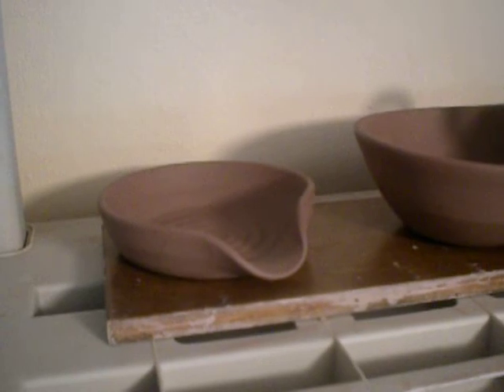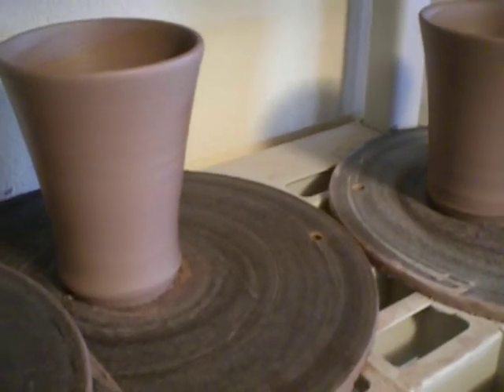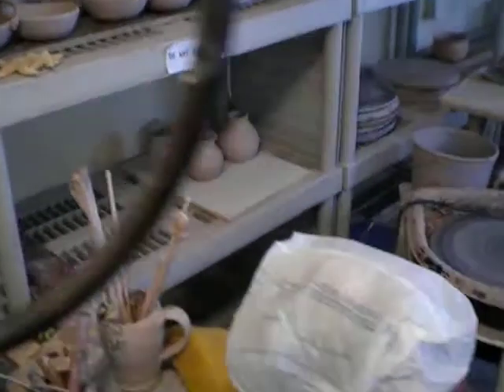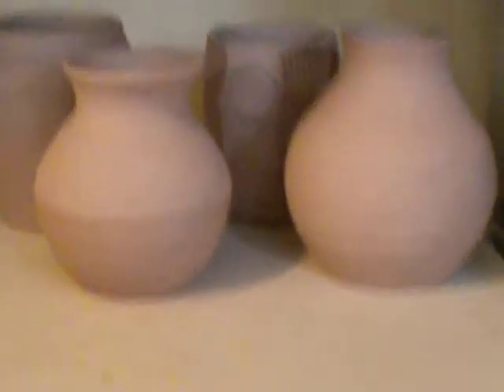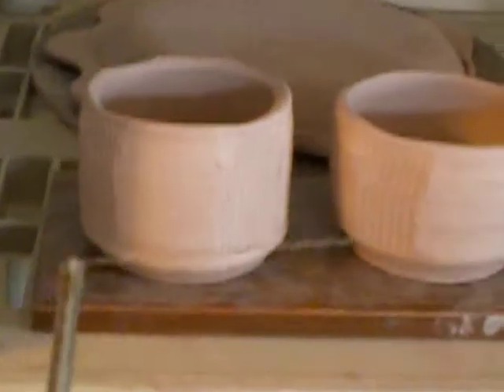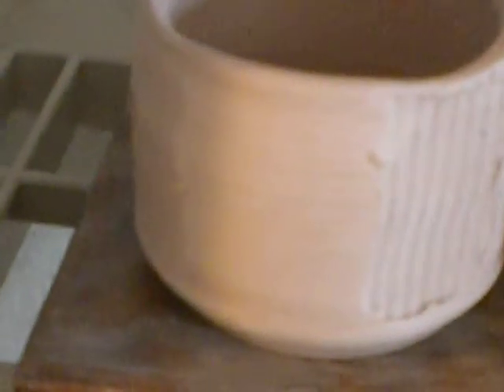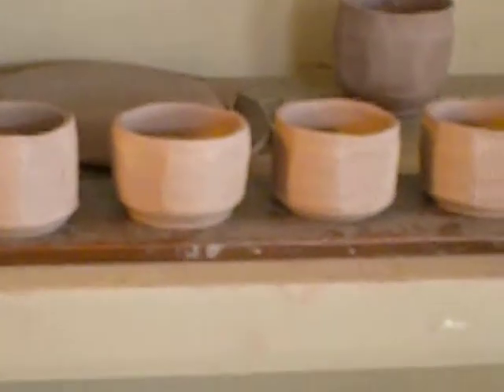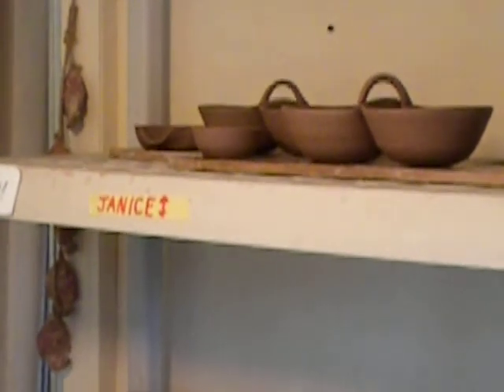Recent Work - Video #69